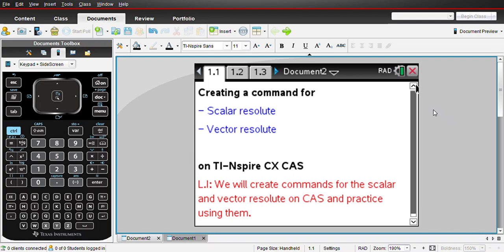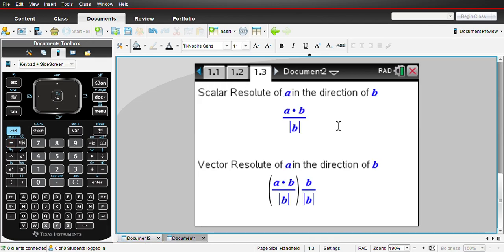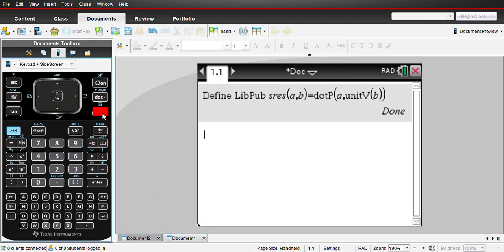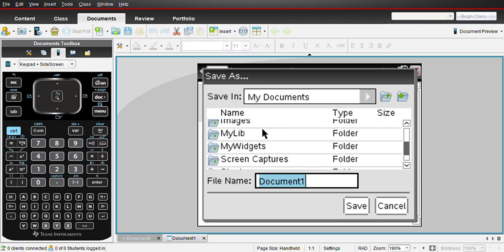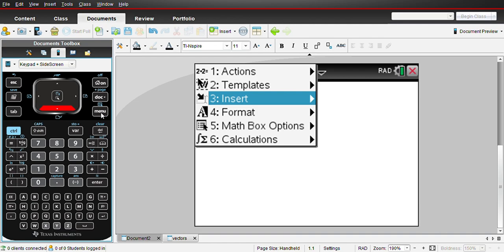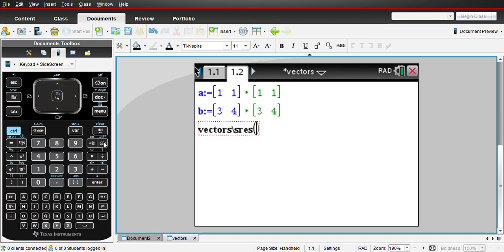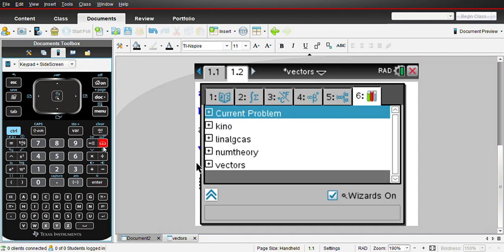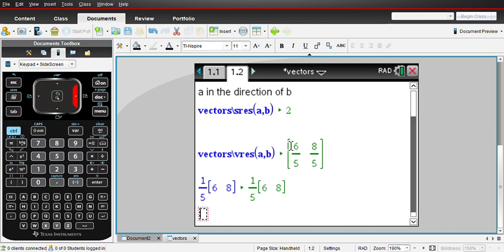Defining Scalar Resolute and Vector Resolute on TI Nspire CX CAS